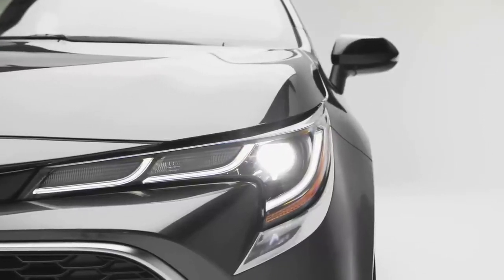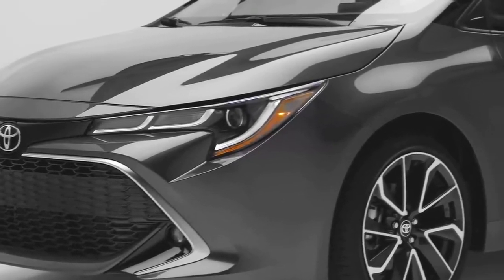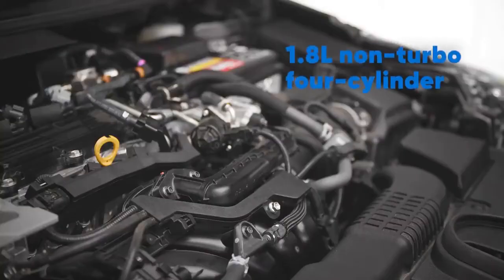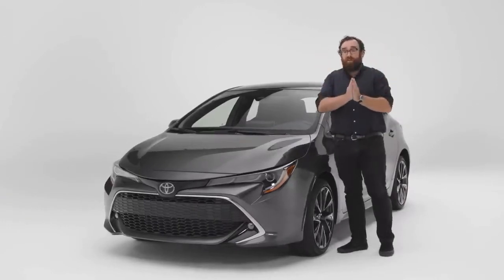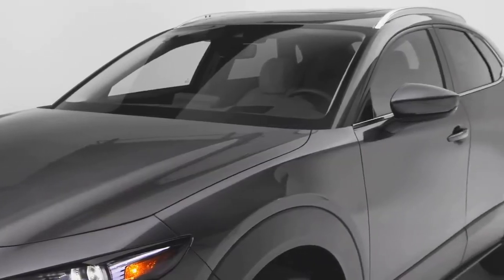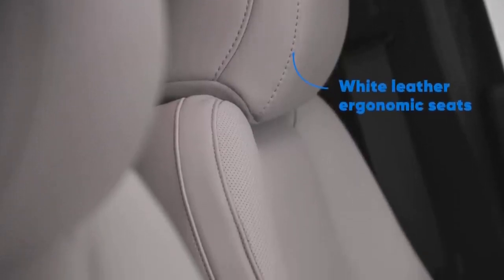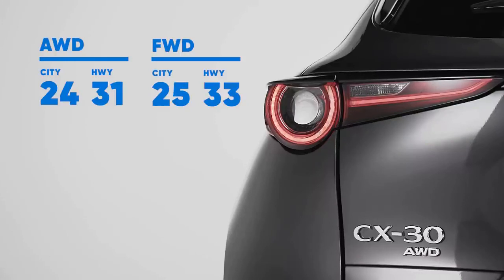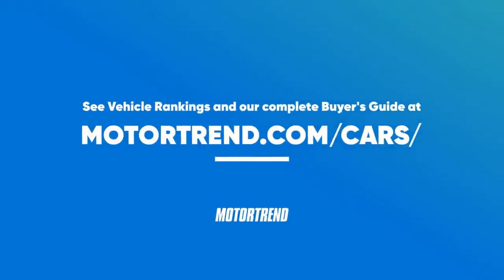2021 Toyota Corolla Hatchback VS Mazda CX 30 review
The Toyota Corolla is Toyota's best selling car of all time, and for good reason.

Jonny Lieberman examines how Mazda plans to use the improved CX-30 to move upmarket, in this Buyer’s Guide.